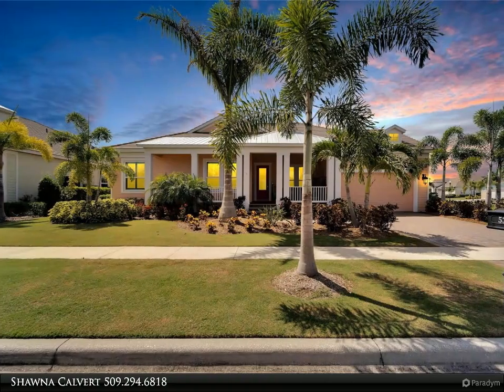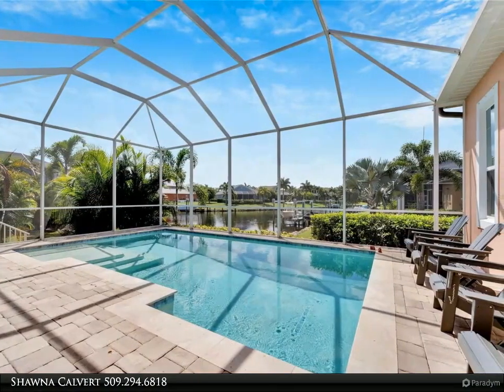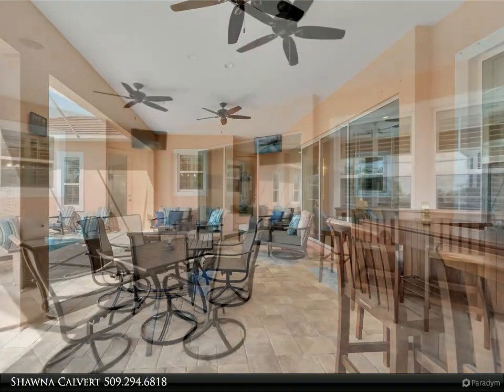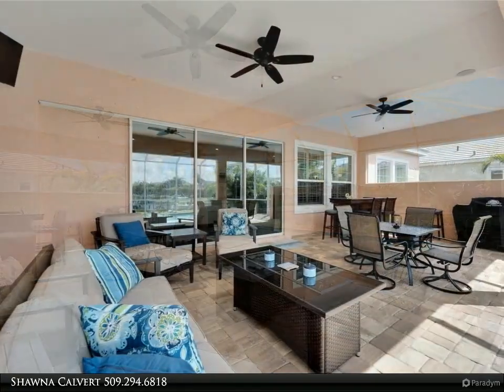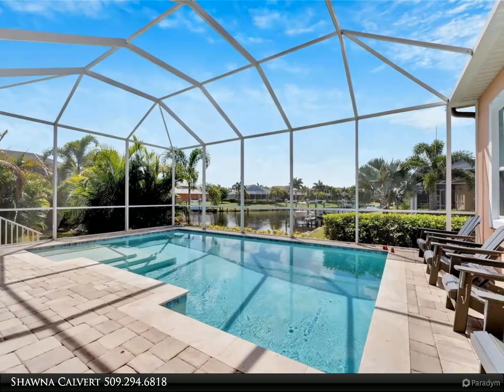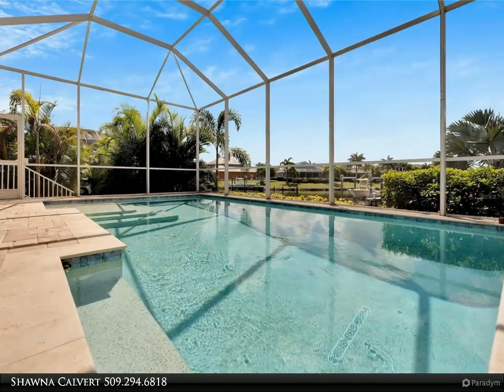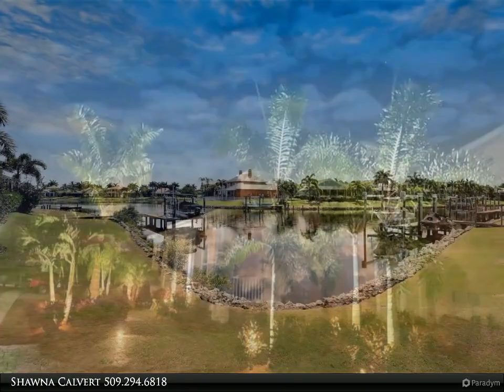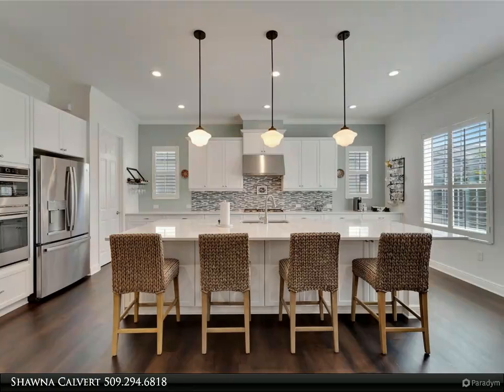Homes for Sale - 5303 FISHERSOUND LANE, APOLLO BEACH, FL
Welcome to 5303 Fisher Sound Lane, a dream home located in the Mirabay resort-style community in Apollo Beach, Florida. This custom-built, one-of-a-kind floor plan by Neil Signature Homes, completed in 2021, offers a perfect blend of comfort and luxury with its 3 bedrooms, 3 bathrooms, and a formal office. With 2,747 square feet of living space, this split-bedroom home boasts a giant open concept main living area, ideal for entertaining large parties.

Step inside and be greeted by expansive views of the pool area and lagoon from most angles in the home. Move-in ready and equipped with beautiful window treatments, including plantation shutters, you will enjoy the gorgeous LVP flooring that flows through the main living areas. The expansive living room features in-ceiling wired surround sound that extends to the lanai, perfect for movie nights or listening to your favorite music.

The owner's suite is a true retreat with a custom closet renovation, ensuring plenty of space and organization. The primary shower is oversized and features a stylish soaking tub. Enjoy peace of mind with a whole-house Generac generator and a water softener and filtration system. The oversized garage provides ample storage space, and the elegant tile roof adds a touch of sophistication to the home's exterior.

The outdoor space is just as impressive, featuring a gorgeous pool and an extended lanai that enhance and allow you to fully enjoy the waterfront views. With over 60 feet of water frontage, you can fish from your own backyard and watch the exotic birds and wildlife that call Mirabay home. Although the property is not dockable, the one-of-a-kind serene views of the Mirabay lagoon are truly spectacular.

This home is better than new, with updated window treatments and custom lighting on the front landscaping and pool screening, making your evenings magical. The upgraded landscaping adds to the beauty of this home.

Located on a cul-de-sac with a landscaped common area next door, this home offers privacy and a peaceful environment. Watch gorgeous sunsets from the front of the home every night and enjoy being close to the beaches. This Florida dream home is a must-see!

Mirabay features a resort-style clubhouse, which offers a variety of amenities, including a recreation center, heated pool, waterslide, spa, gym, playgrounds, café, lounge, pickleball, tennis, and basketball courts. Residents also have access to kayaks, sailboats, and paddleboards. In addition to the resort-style amenities, this home is also conveniently located near downtown Tampa, MacDill AFB, St. Petersburg, Sarasota, and the Gulf Beaches. This move-in-ready home is sure to impress!

2 full bath, 1 half bath

Shawna Calvert
Align Right Realty